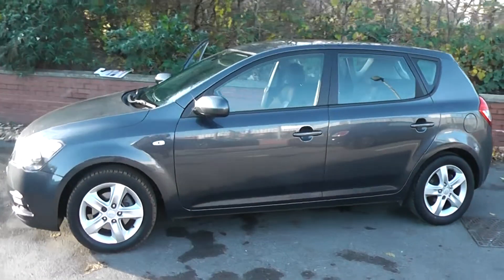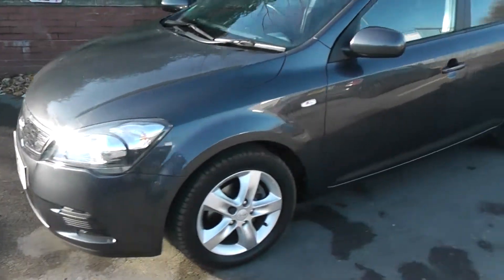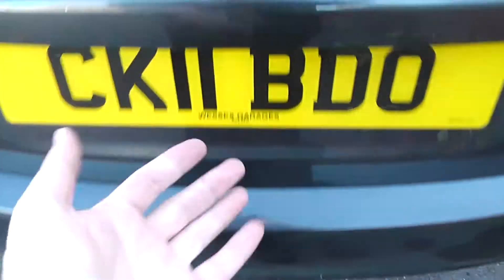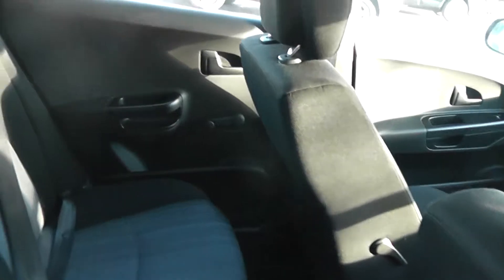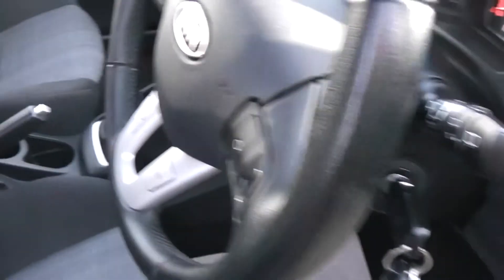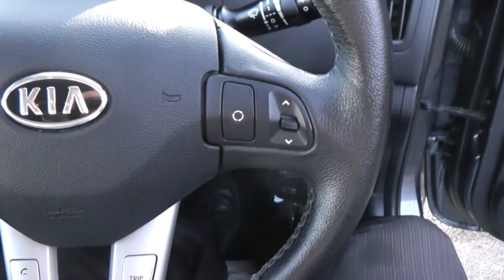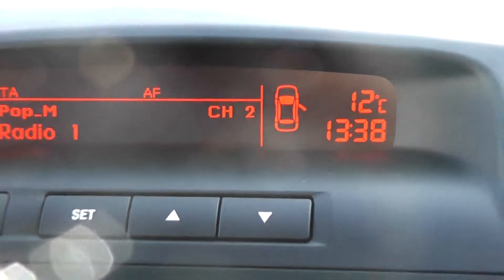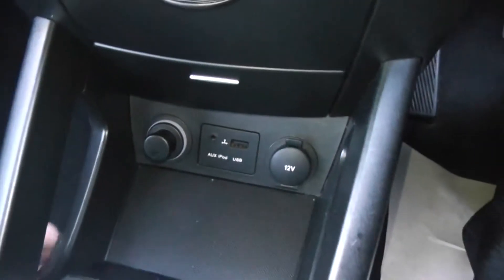CK11BDO USED KIA CEE'D VR 7 in GREY at Wessex Garages, Pennywell Rd, Bristol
CK11BDO USED KIA CEE'D VR-7 HATCHBACK, 1.4 CVVT Petrol, 5 Speed Manual Transmission in Tempest Grey at Wessex Garages, Pennywell Road, Bristol